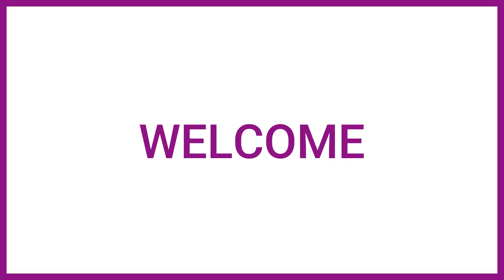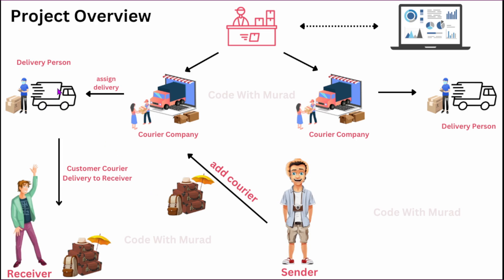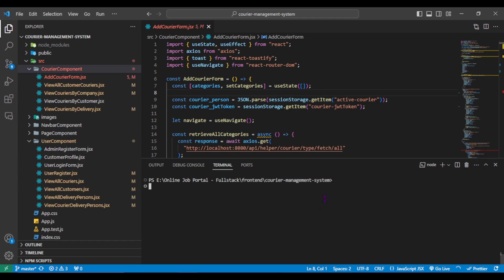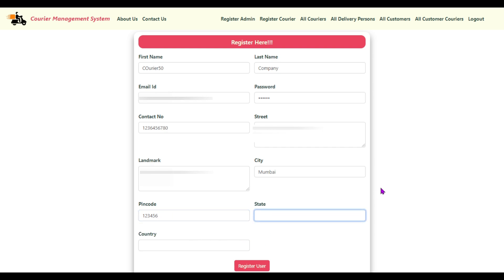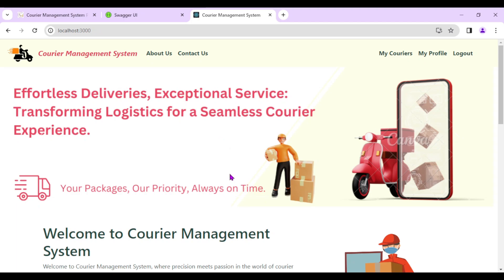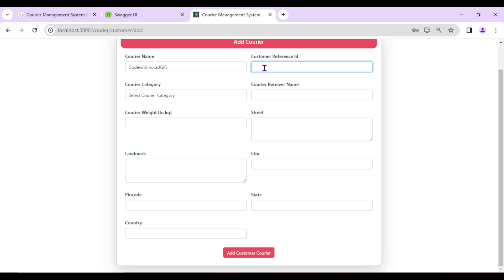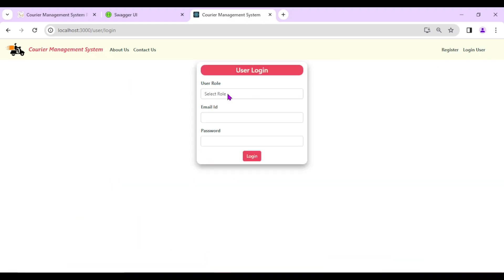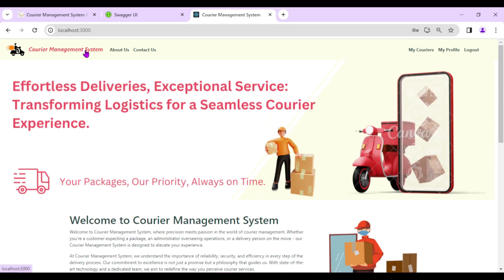Courier Management System Project using Spring Boot, React JS and MySQL | Full Stack Application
In this video, I have given an Overview of my project which is a Courier Management System Project using Spring Boot + React JS + MySQL

In this project, I have used the latest version of Spring Boot i.e. Project using Spring Boot 3 & Spring Security 6.

The project basically contains 4 modules i.e. Admin, Courier, Delivery & Customer And I have added lots of features to the project as you can see in the video.

I have made this project by using springboot3 react java in STS4